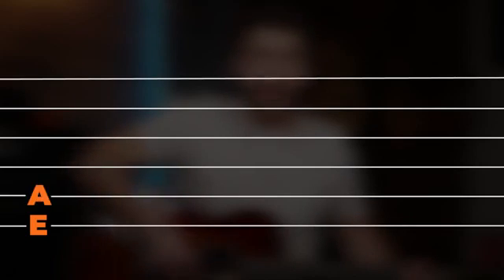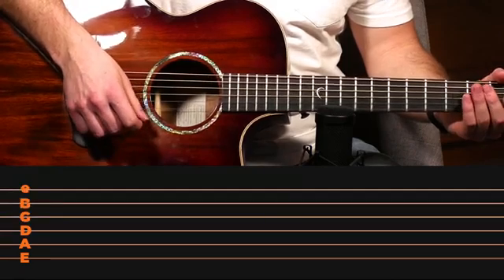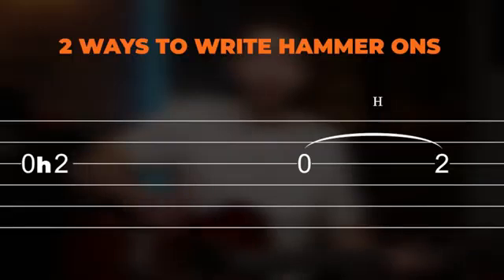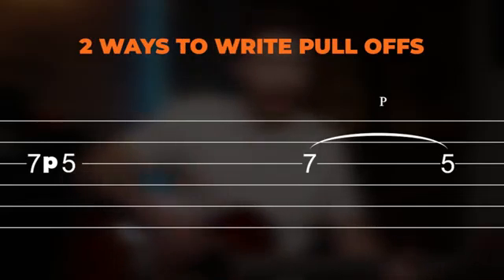How To Read Guitar Tabs | Guitar Lessons For Beginners (2021)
💥Frustrated trying to learn guitar on your own? Do you want to learn guitar way faster while being guided by professional guitarists? Get playing feedback, step-by-step guidance every step of the way and 1-on-1 mentorship from my team and I in my complete beginner-to-advanced online "Impressive Acoustic Guitarist" Program.🥰🎵

🎸GO HERE TO SAVE 15% ON A FAITH GUITAR IN THE USA/CANADA

⏭️ BEST BEGINNER GUITAR
⏭️ The only strings I ever use
⏭️ This is my favorite capo